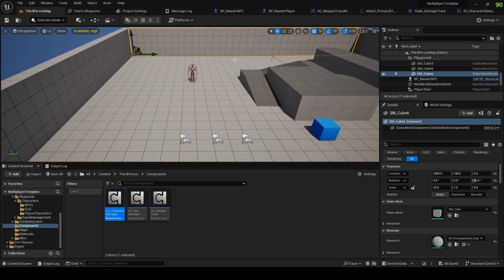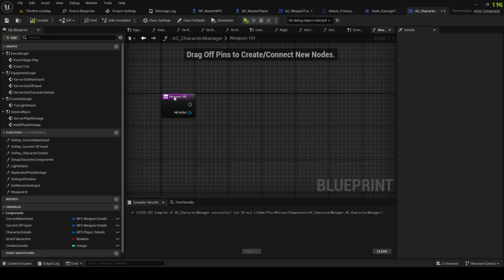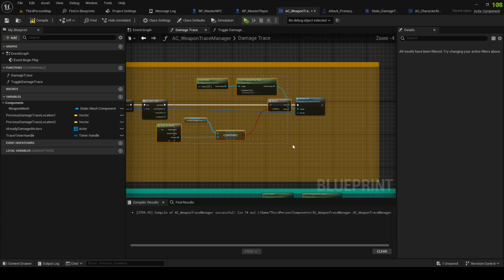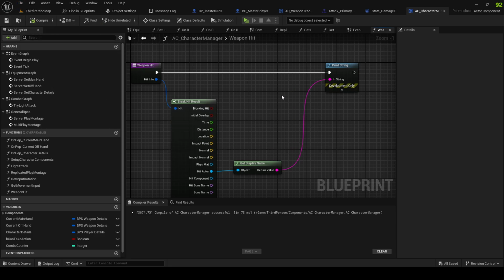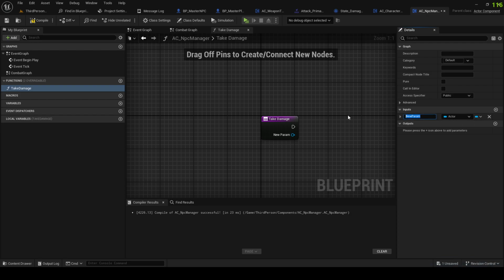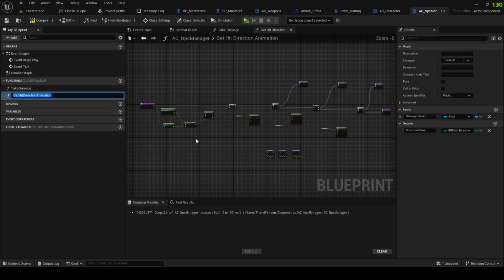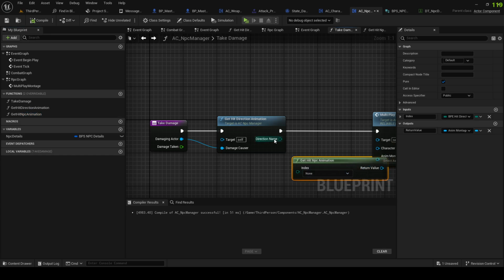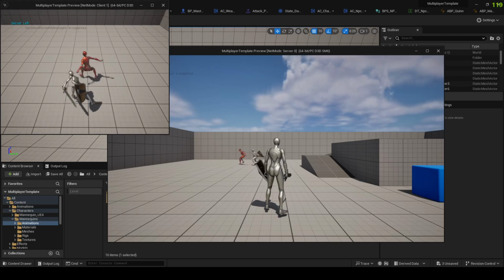UE5 Full Game Tutorial #29 - Npc Logic To Component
Hey All! The Next few videos will be us converting most of our functionality in components so it can be implemented in other projects more easily and be more modular.

The Goal of this tutorial series is to create a full Roguelite Fantasy/Action prototype all the way from main menu into a finished level. Everything will be replicated for Co-Op/Multiplayer play.